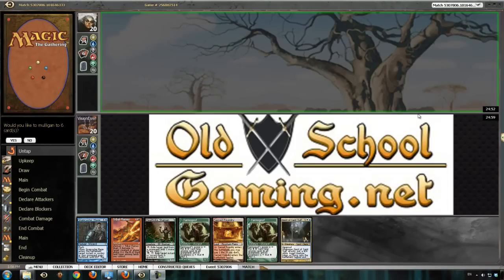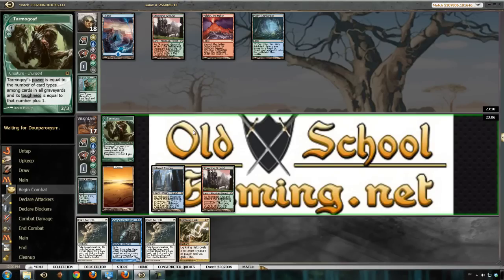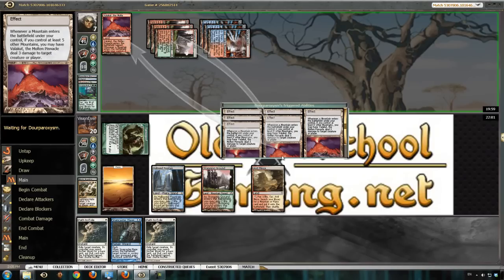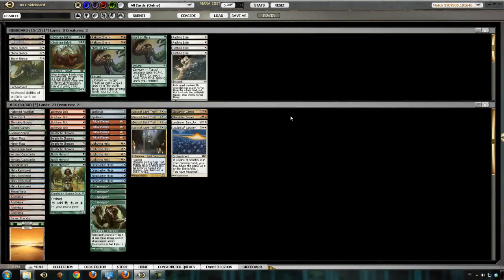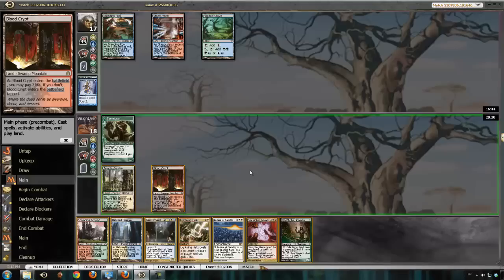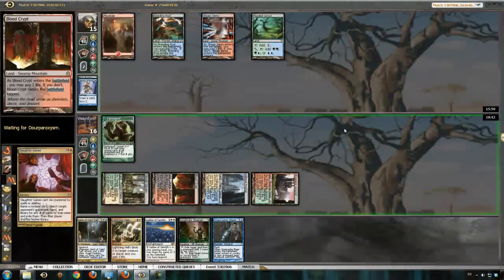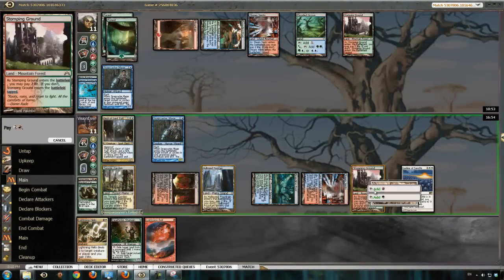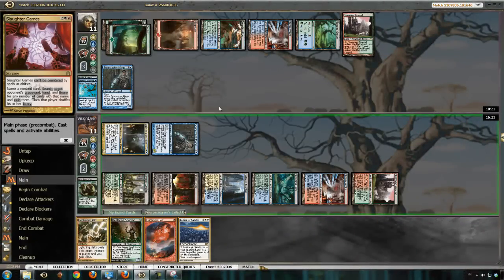Mon- 4/15 Domain Aggro - Round 1 mtgo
VisionEver is back and he is bringing you some more modern.  This weeks installment is Domain Aggro.  He plays a few matches with the deck.  Please check out

Important Links